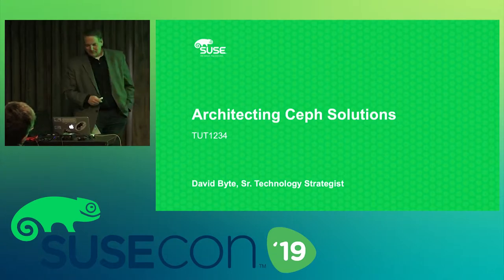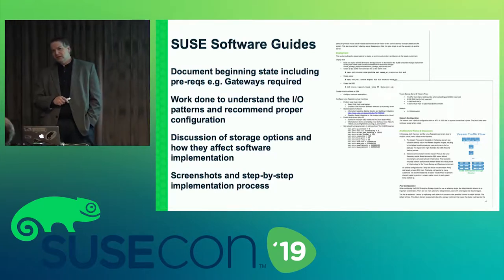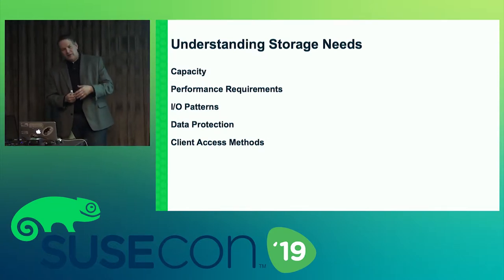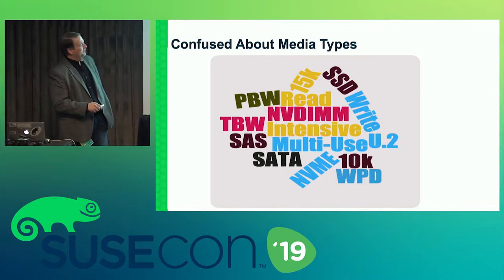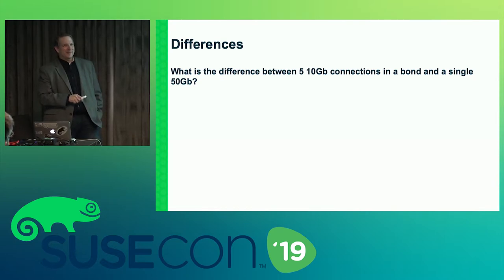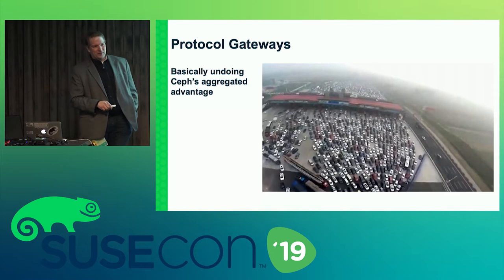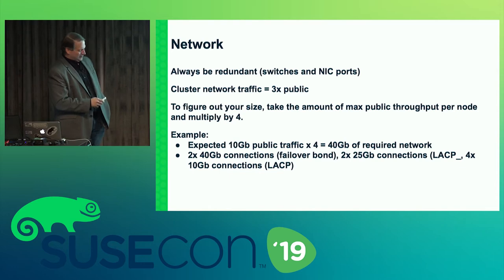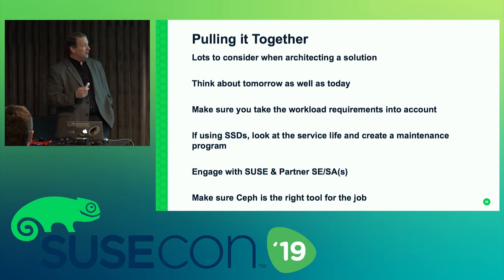TUT1234 Architecting Ceph Solutions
This tutorial session was delivered at SUSECON in April 2019, in Nashville, TN.
Abstract: A review of best practices and how we apply them to reference designs with partner hardware.  We will cover sizing best practices and considerations with some specific discussion of how to use flash, how to size the network, etc.  We will also review the list of current reference designs for SUSE Enterprise Storage.